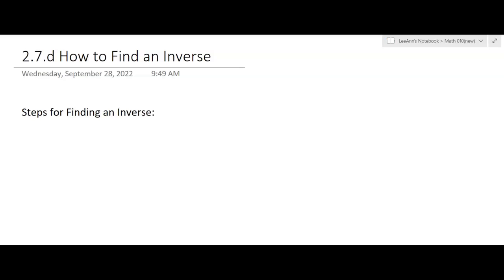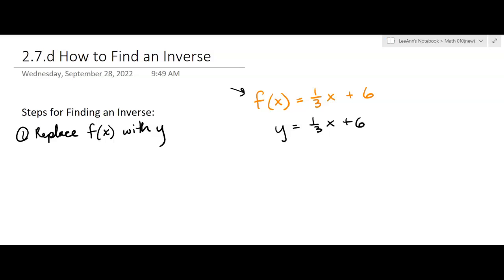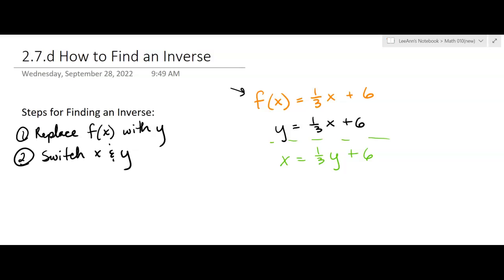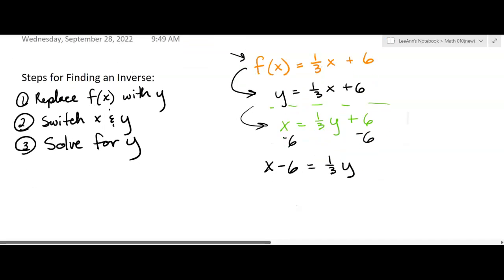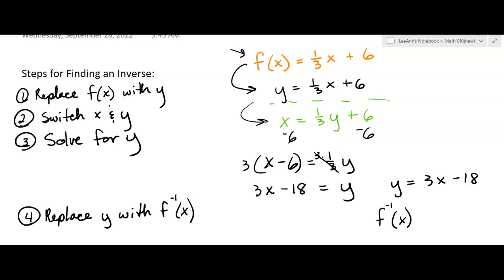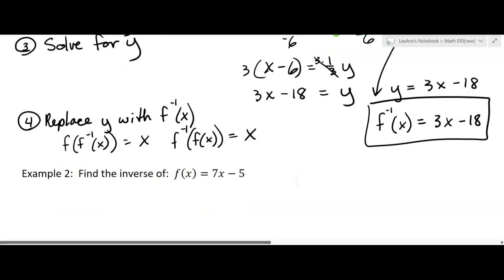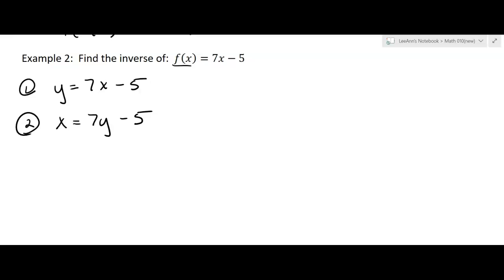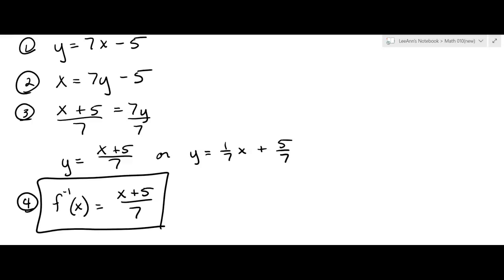2.7.d How to Find an Inverse